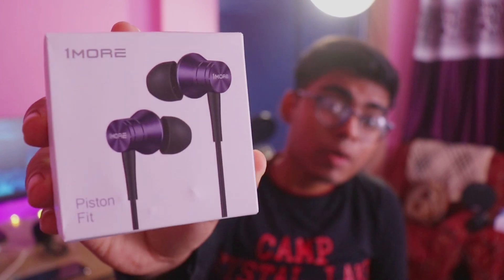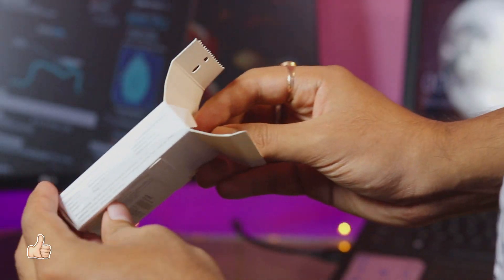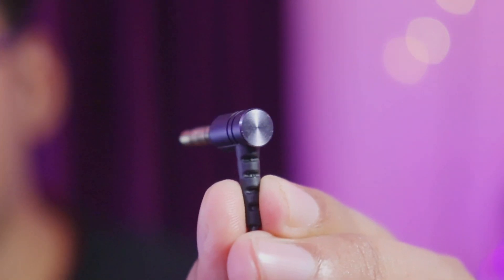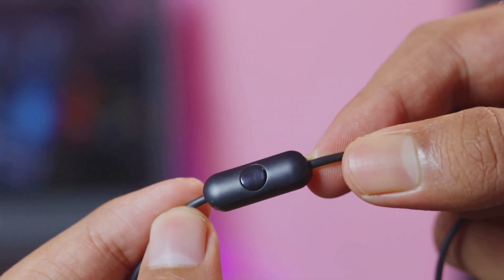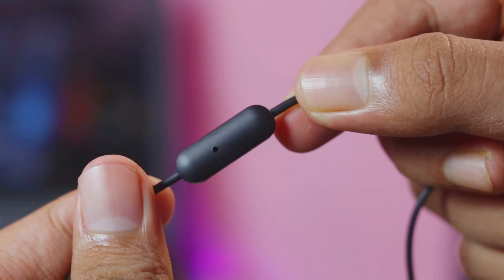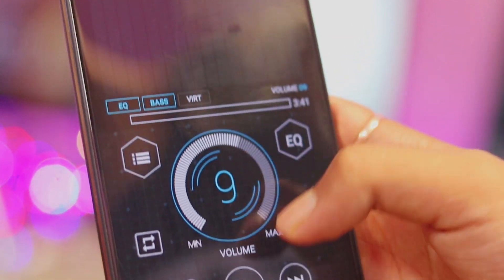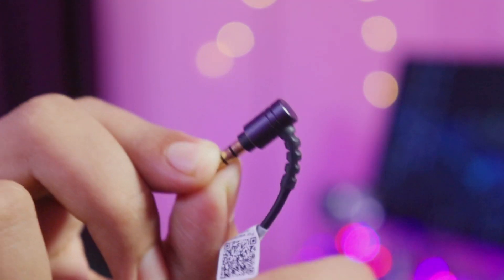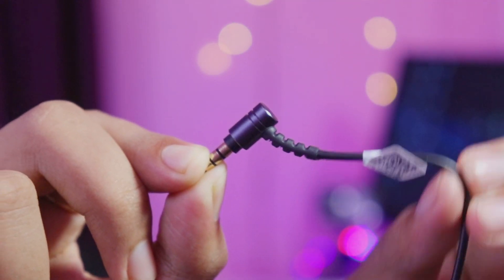A PERFECT EARPHONE FOR YOUR ANDROID DEVICE Under Rs.1000 From Amazon | 1 More Piston Fit Earphone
Features & details

(1) Ergonomic Version Of Our Award-Winning Piston Classic -oblique angled ear fittings naturally match your ear canals. 3 sets of included ear tip sizes ensure a proper fit for all. They€re more comfortable and less likely to fall out, freeing you to enjoy your music

(2) Retro Meets Modern Design-iPhone matched colors on an aluminum alloy body merges a timeless esthetic with your current device

(3) Dynamic Driver-dual layer composite driver with aerospace grade titanium delivers sizzling highs, present mids, and powerful bass

(4) Tuned By A Grammy Winning Sound Engineer-1MORE collaborated with internationally acclaimed sound engineer Luca Bignardi to perfect the final tuning to deliver a precise representation of your favorite artist€s intended sound

(5) Android and iOS Compatible MEMS Microphone -in-line microphone compatible with Apple (iPhone/iPad) and Android allows you to take calls without cross-talk or background static

My Gears ⤵

Simple Tripod

Mini Tripod

My mic

Pop filter

Sound Card

Mic Stand

Roc - D4J